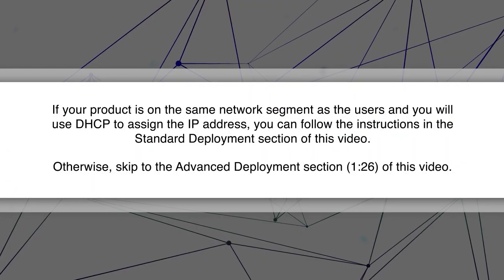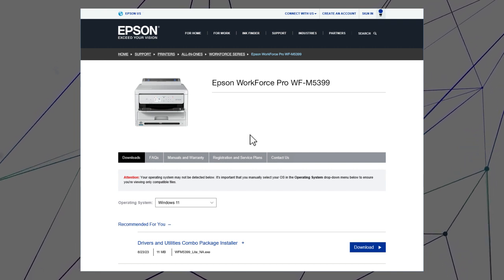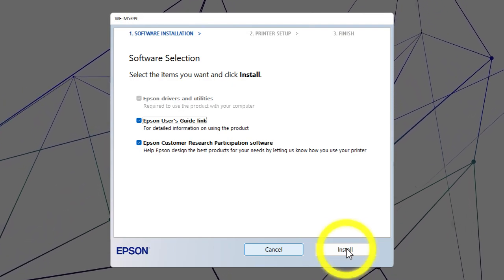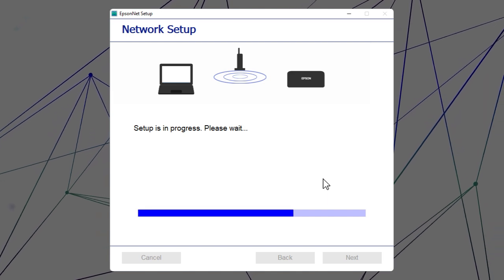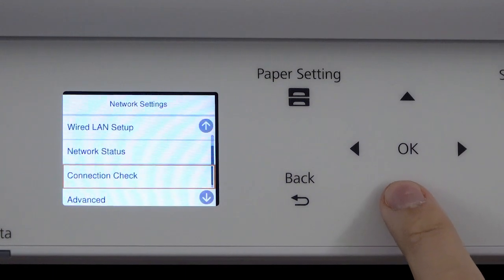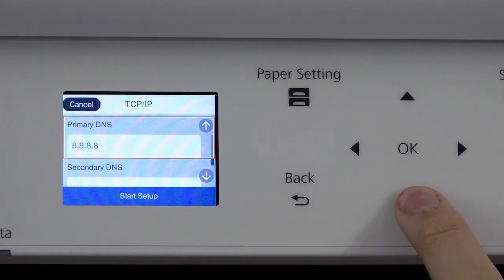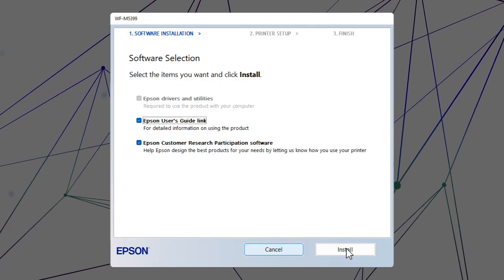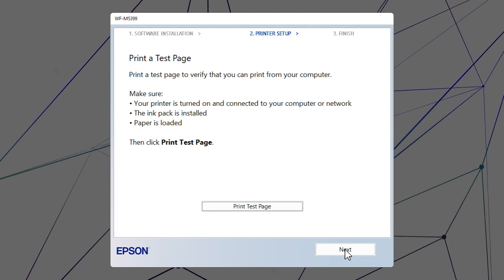WorkForce Pro WF-M5399 | Windows Network Setup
Learn how to connect the WorkForce Pro WF-M5399 printer to your network using Windows.

Questions? (Canada).

0:00 Introduction
0:30 Standard Deployment
1:26 Advanced Deployment